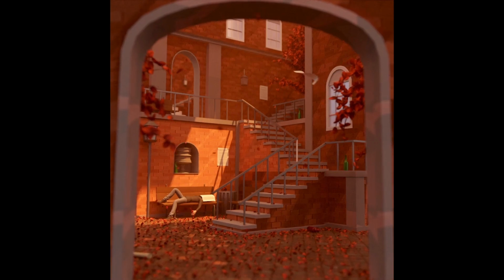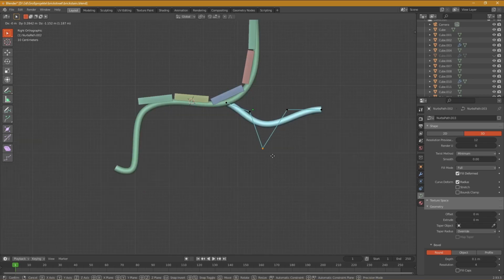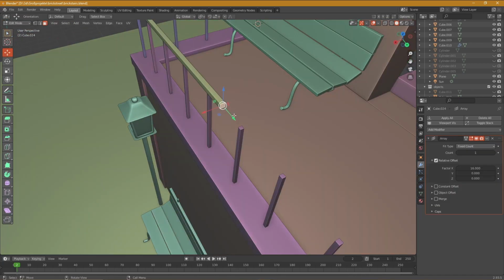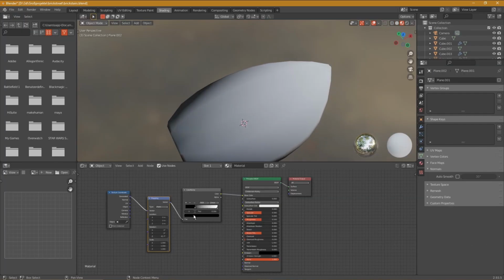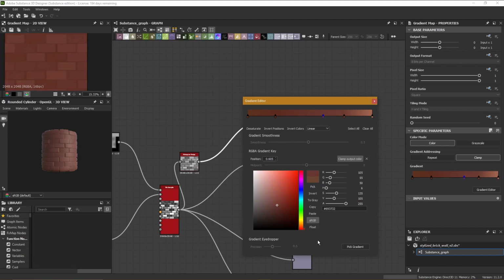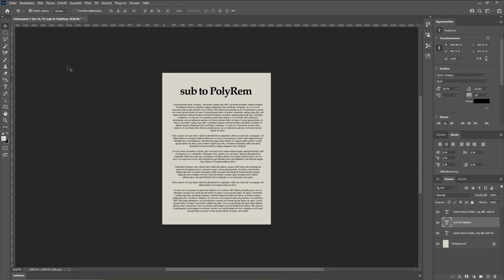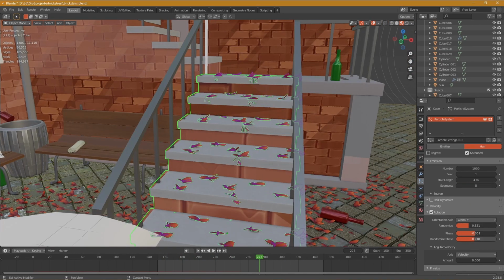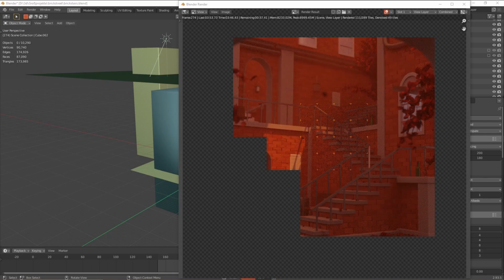Making a Stylized Autumn Themed Animation in Blender